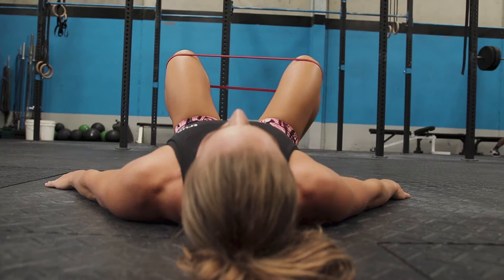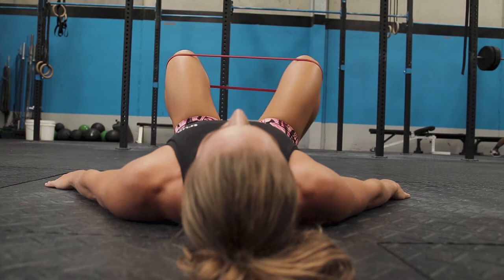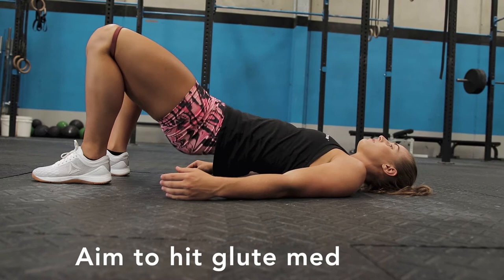Warm Up Part 1 - True Tips with Harriet Roberts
Harriet Roberts takes us through three simple warm up drills that will prep you for a big workout!

In this part we are looking at how to activate and prepare your big glutes - ideal for squats and deadlift workouts.